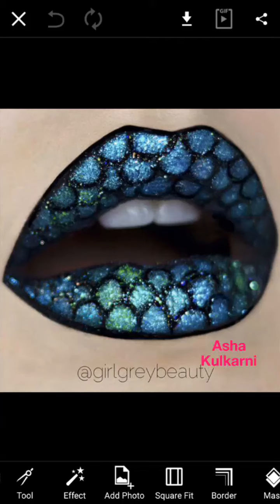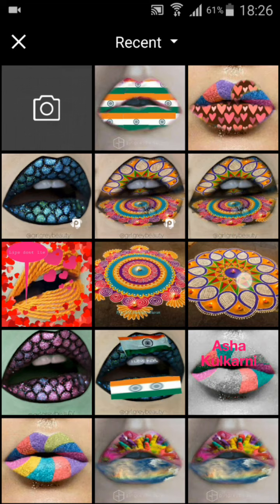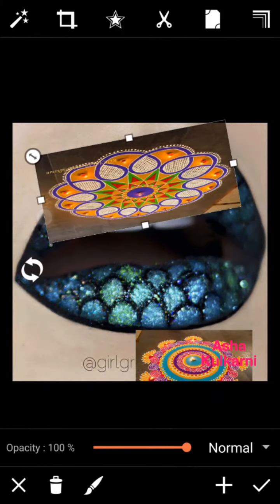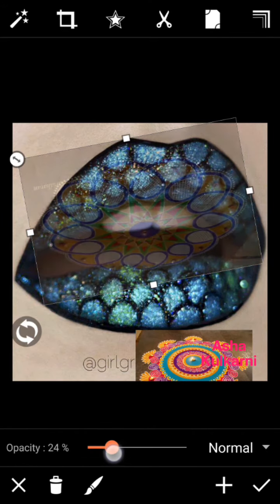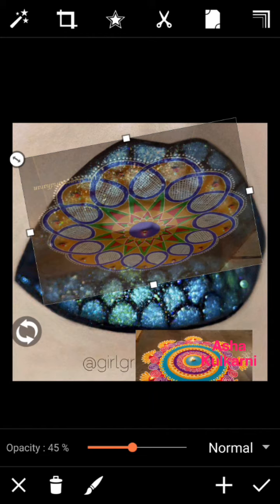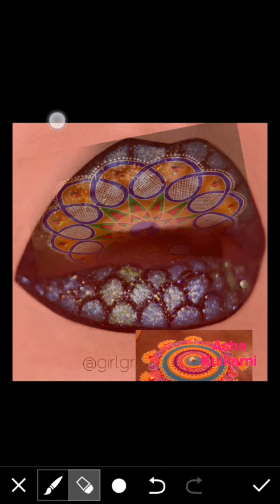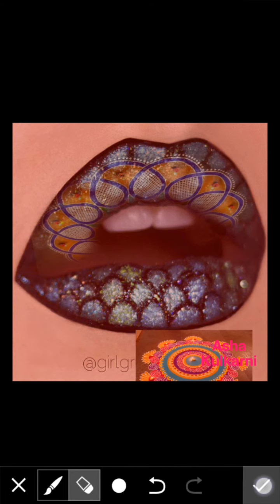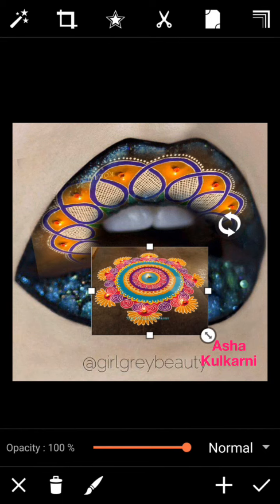Fun in PICSART app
How to b creative with ur ideas in picsart app ...
in simple n easy steps...